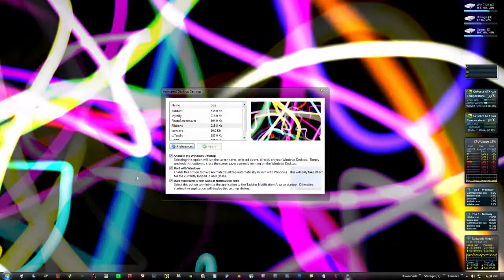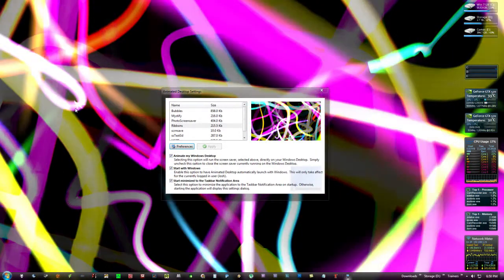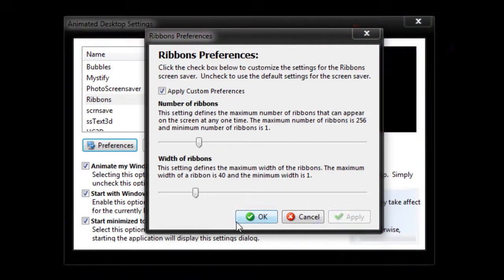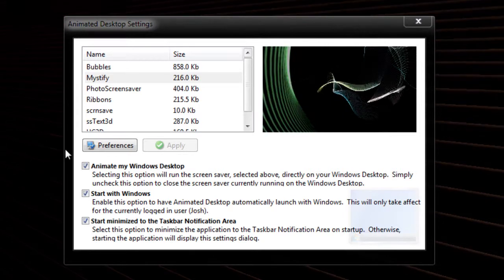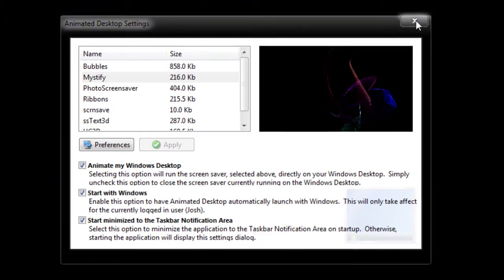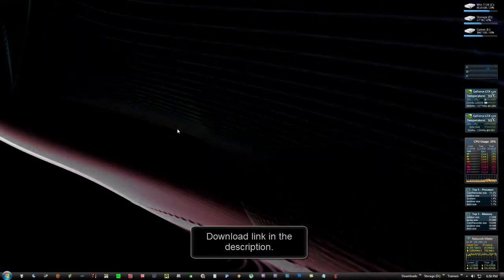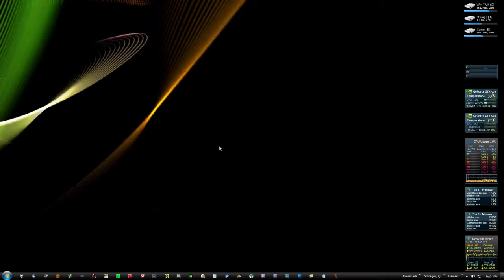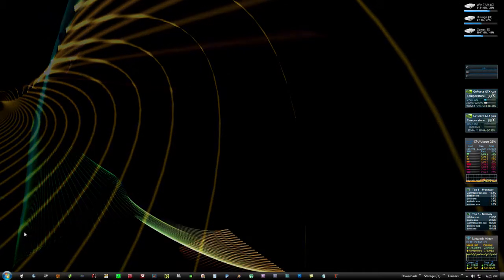Best Way to Use Your Screensaver as a Background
Here I show you the best way to use your screensaver as a background.